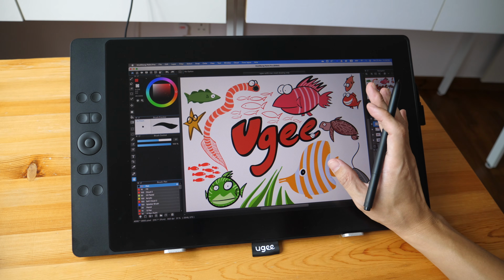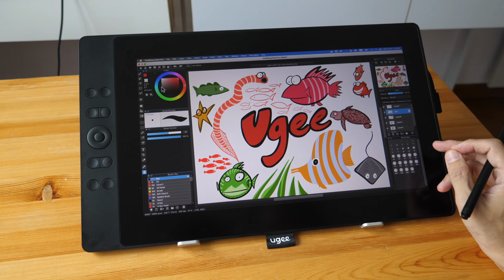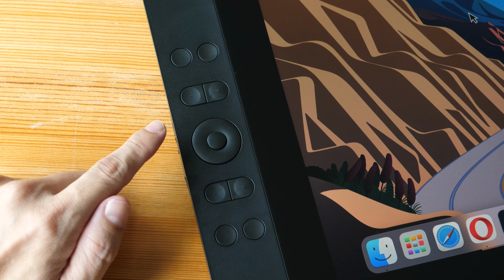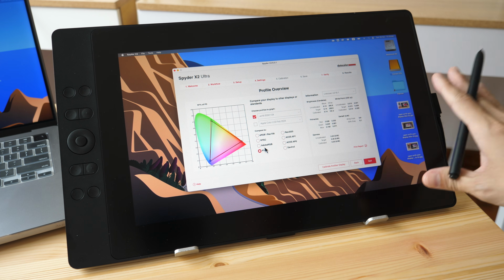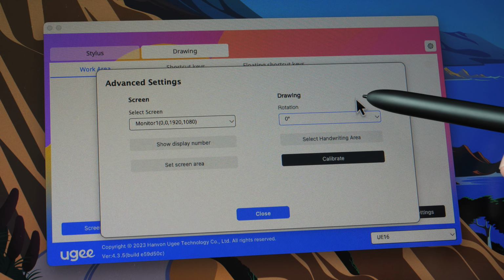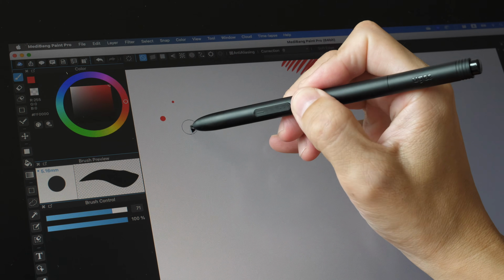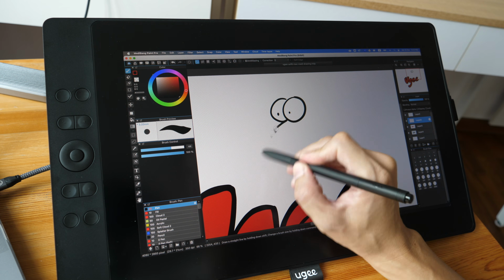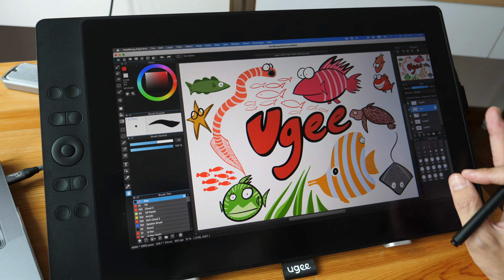Ugee UE16 (review) - 2024's best value 16-inch pen display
15.4-inch. 1080P. US$ 180. USB-C

TIME STAMPS
00:00 - Intro
00:25 - Bottom line
04:17 - Things included
07:00 - Design
09:52 - Display
11:29 - Driver
14:57 - Pen
19:25 - Drawing experience
23:54 - Conclusion